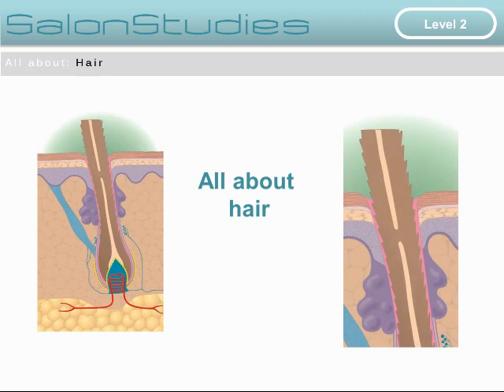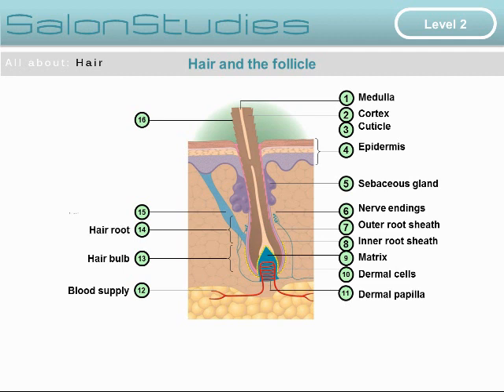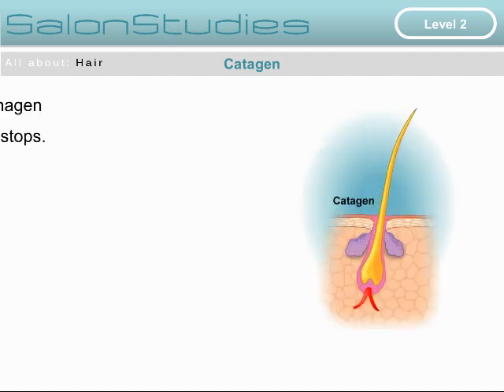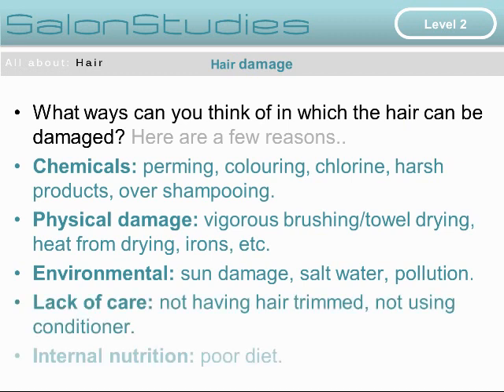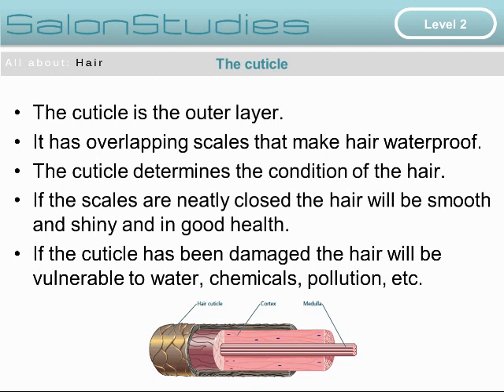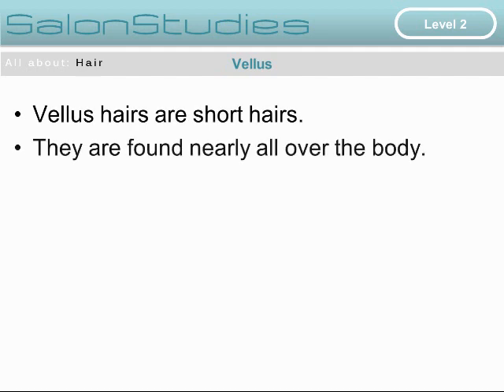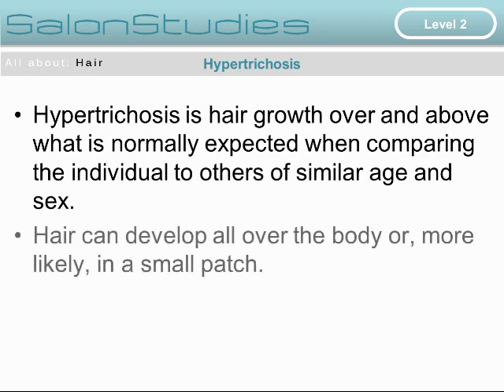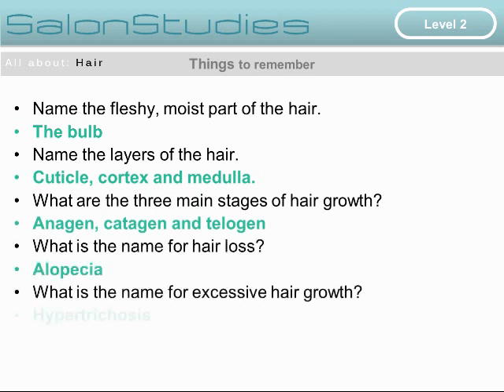All About Hair - The basic features of the hair and follicle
A general overview of the main features and structures of hair. The presentation looks at hair growth, hair structure, hair damage and the parts of the hair follicle.